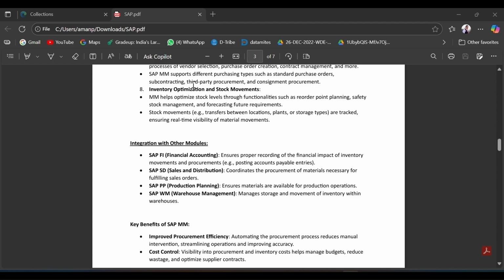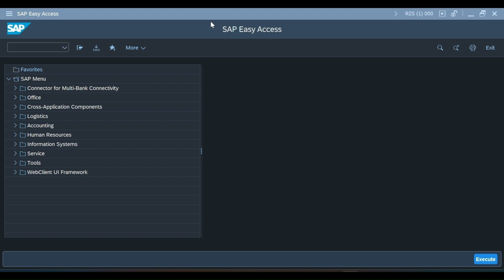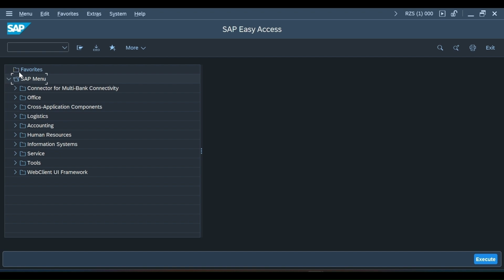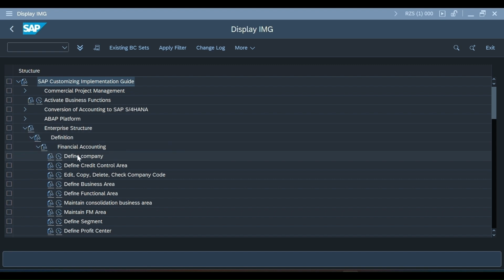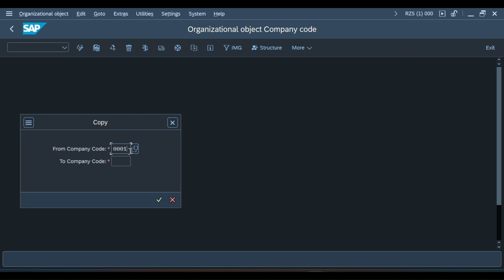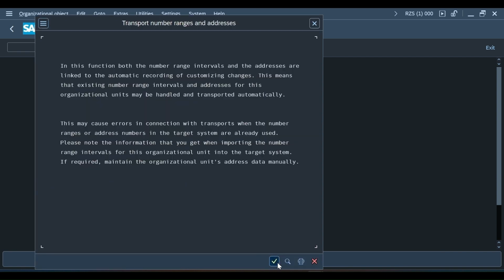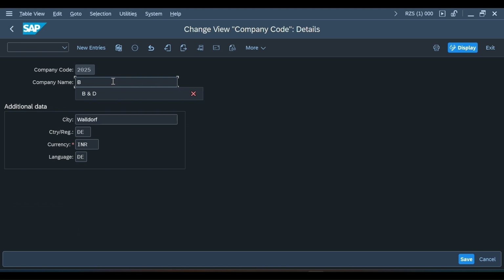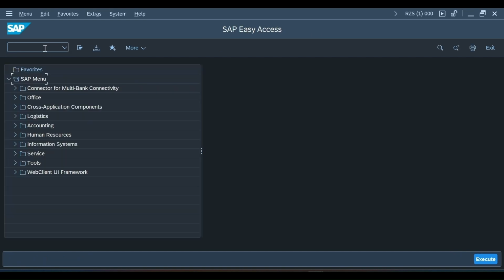SAP MM Training | Company Code Configuration | P2P Cycle Preparation | How to create a company code?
In this video, we cover the Company Code Configuration in SAP MM (Materials Management) – an important prerequisite before starting the Procure-to-Pay (P2P) cycle.

 What you will learn in this video:

What is a Company Code in SAP

Importance of Company Code in SAP MM

Step-by-step configuration of Company Code

How Company Code impacts the P2P cycle

This video is part of our SAP MM Training Series, where we explain concepts step by step for beginners and aspiring SAP MM consultants.